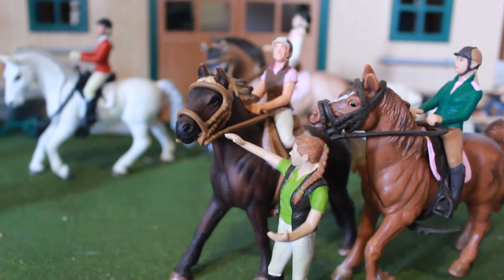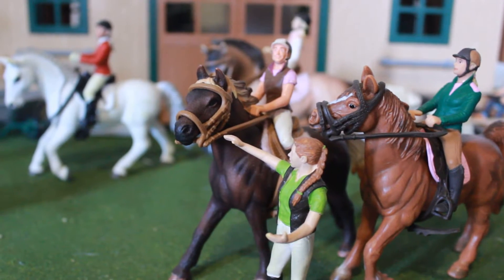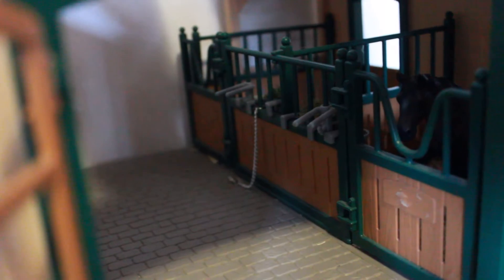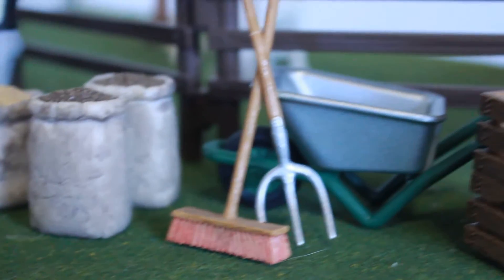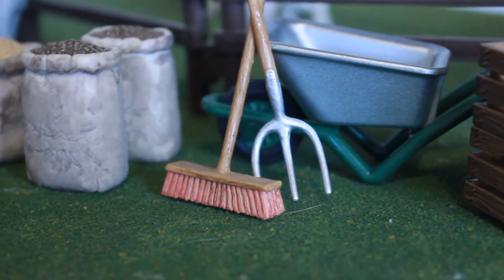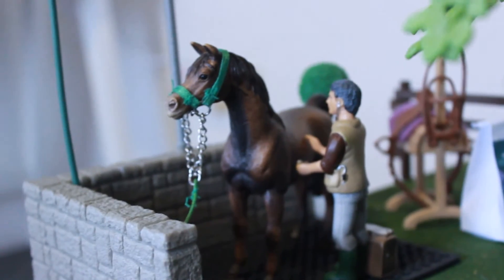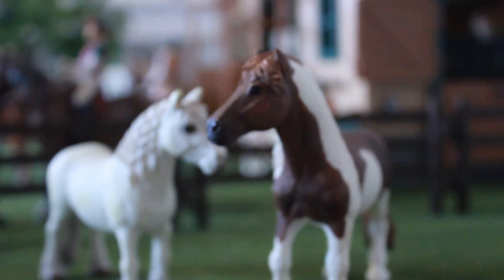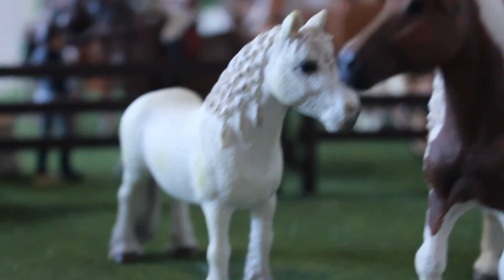ΩSchleich Must Haves for Your StableΩ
Hey Everyone! Life has been super busy so I havn't had much time for my collection but here is a quick update:

- I had a show a few months back and my Schleich did great! I have another one coming up where I will try to do a vid on it!

- The matador series may or may not continue, although I have a lot of requests!

-From now on at least every 100 subs I will try to do a vid.